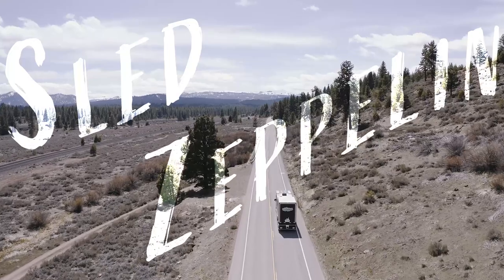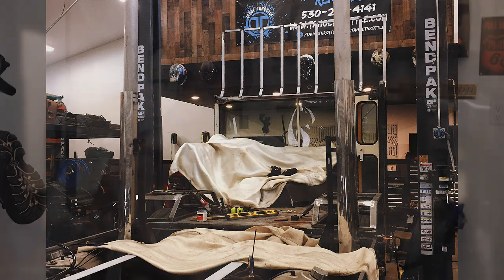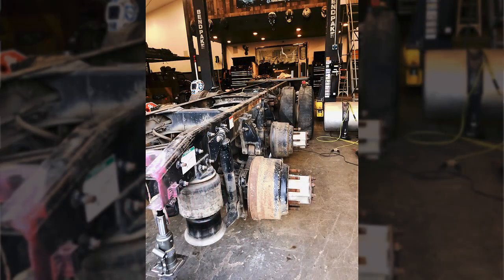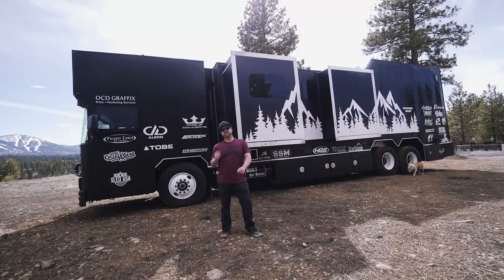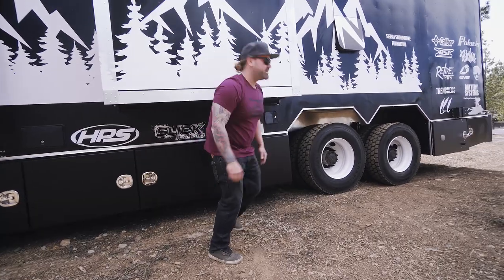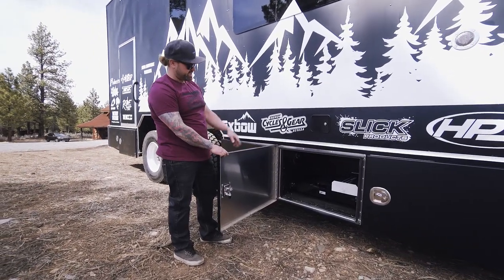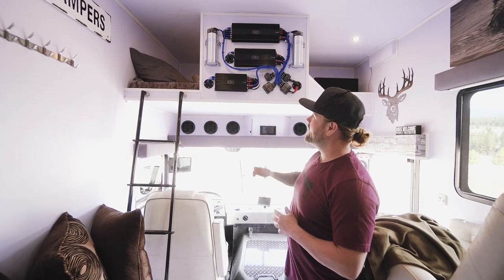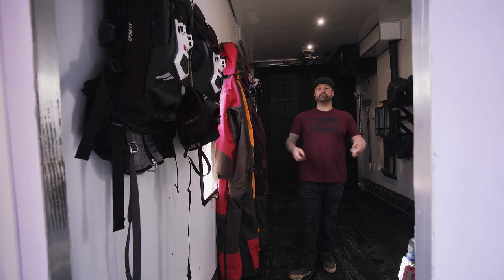Sledzepplin - Custom Snow Mobile Hauler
DD Audio, manufacturer of high performance audio products for the masses, is thrilled to announce their official partnership with lifelong custom builder, fabricator, backcountry snowmobiler, and all around outdoorsman Ryan Phillips in his epic construction of the one of a kind SledZeppelin!

The SledZepplin project started as a relatively simple concept. Convert an old $500 Blue Bird school bus into a “sled-hauler” (typically a truck and/or trailer designed to transport snowmobiles).

The quality sound coming from this mammoth creation is all DD Audio. Six EX6.5 E Class Coaxial Speakers and an LE-M12 Loaded Subwoofer Enclosure fill the cabin area, while four EX6x9’s are used in the sled bay. An additional two EX6.5 speakers are mounted to the exterior to bring the music outdoors. All of this is powered by two 4-channel D4.100 amps, one 6-channel D6.500a amp, and a DM1000a monoblock. The wiring was done with DD’s Z-Wire power and speaker cable.